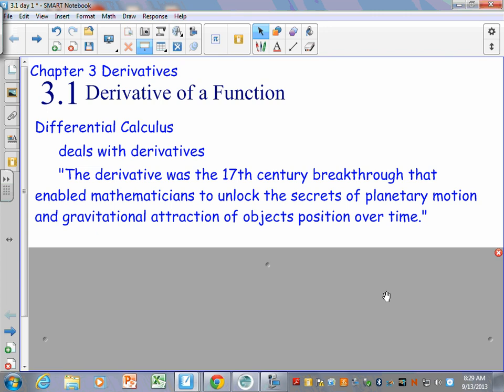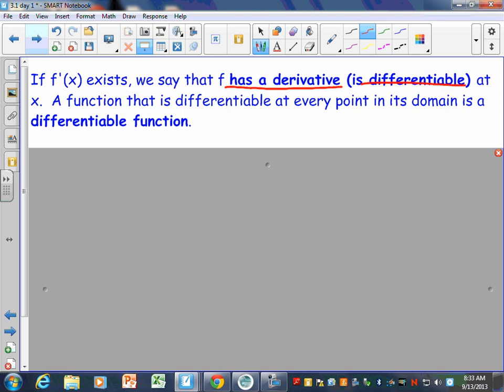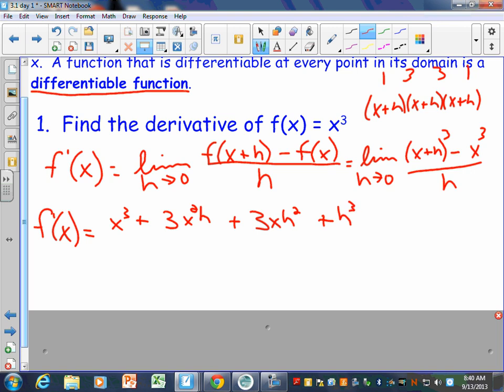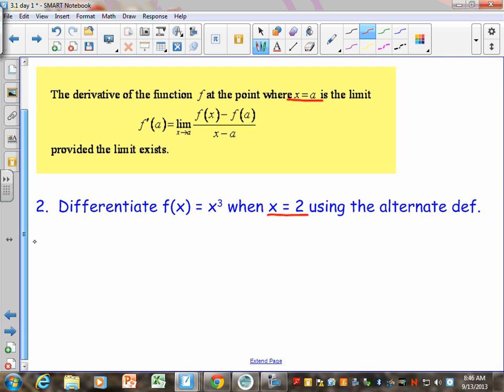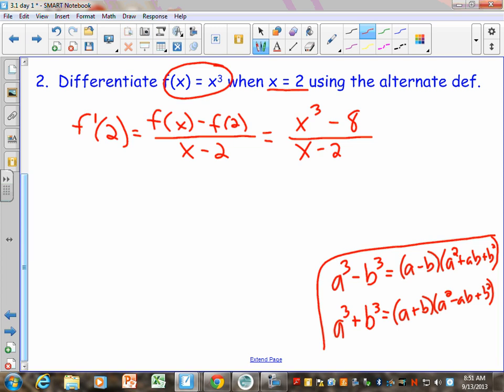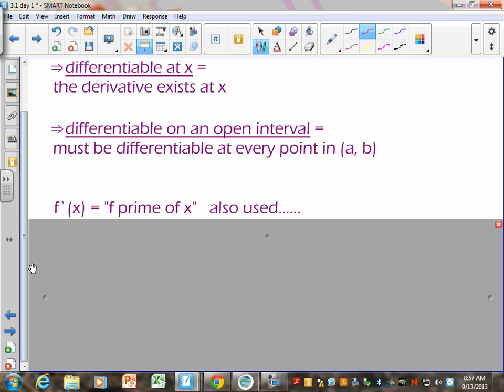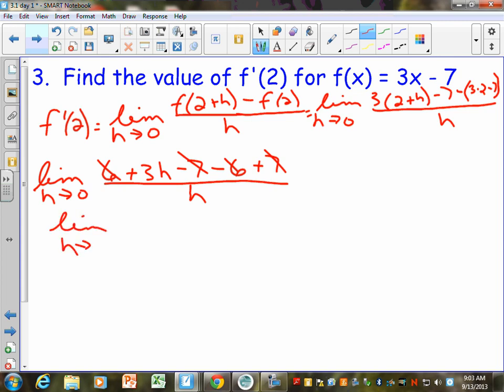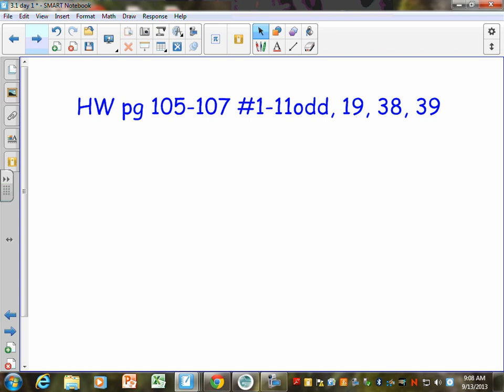3 1 day 1 AP Calculus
Notes from 9-13-13  Lesson 3.1 Day 1 AP Calculus